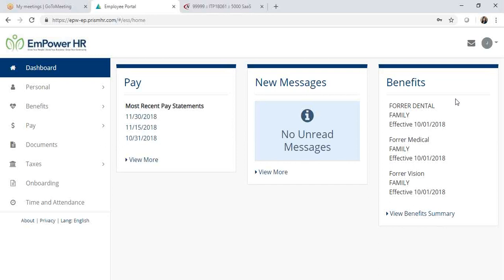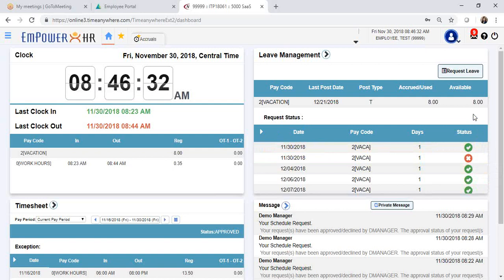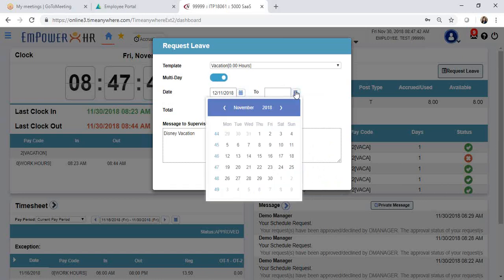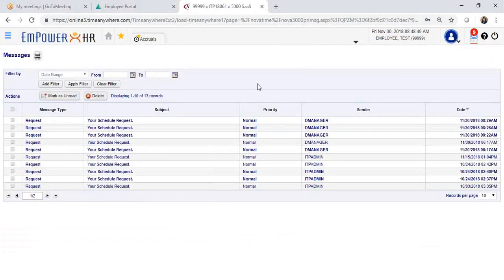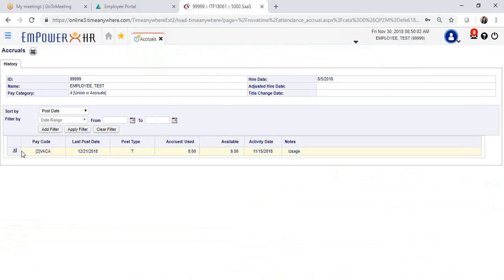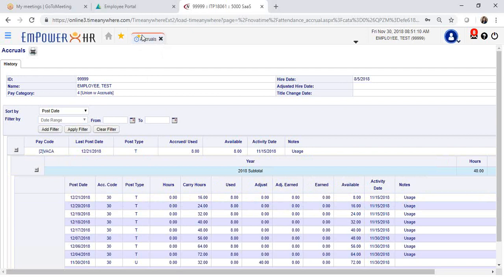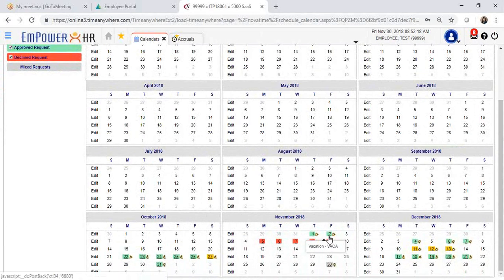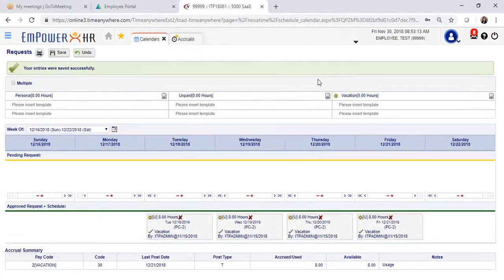NOVAtime Employee PTO Submission Tutorial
Watch this video for instructions on how to submit your PTO using NOVAtime.